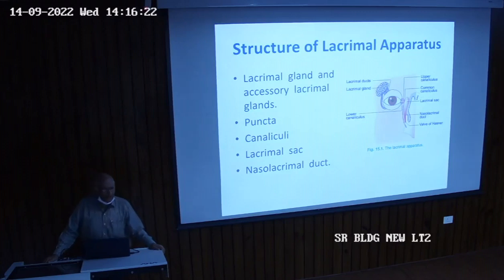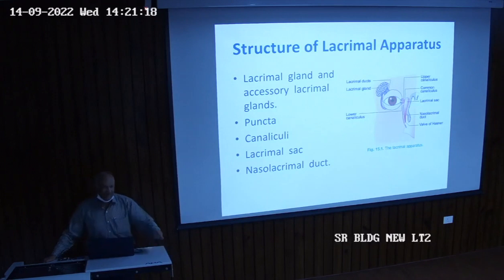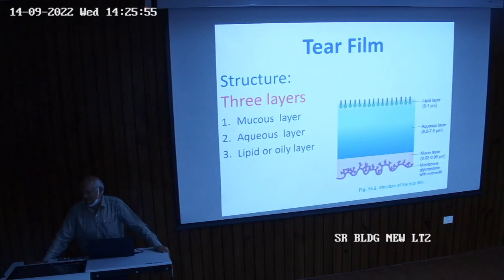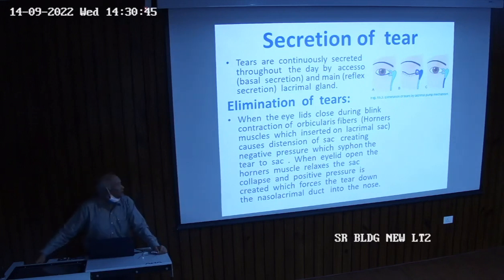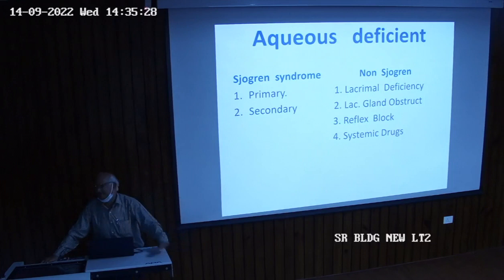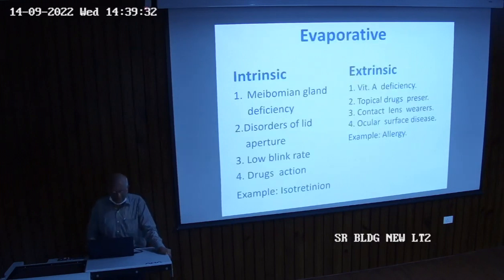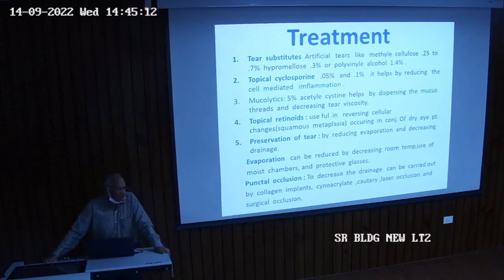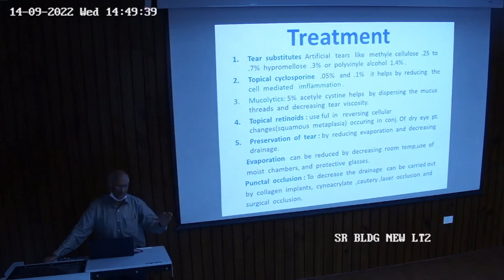Structure of Lacrimal Apparatus